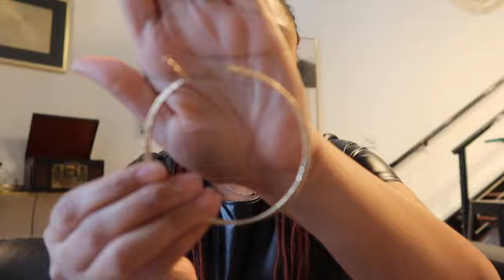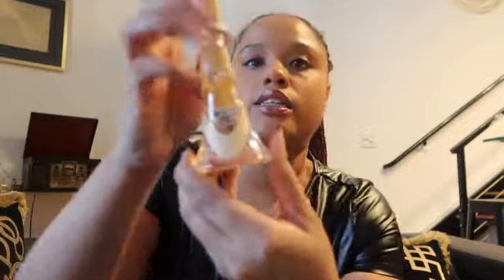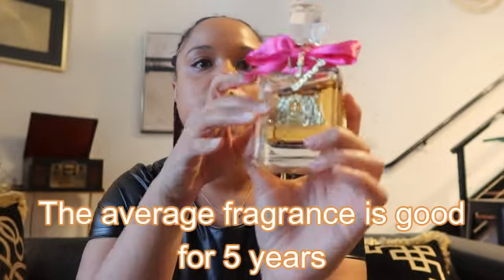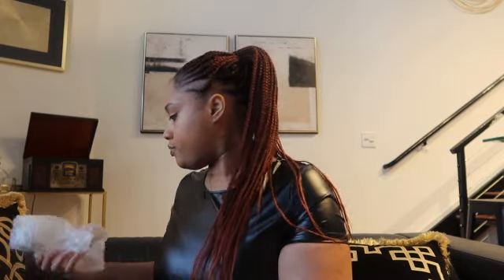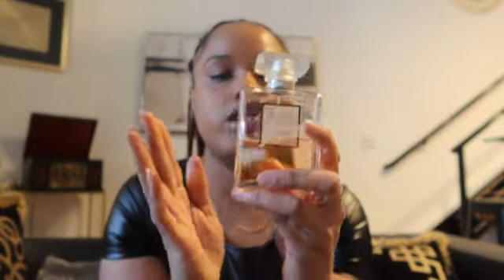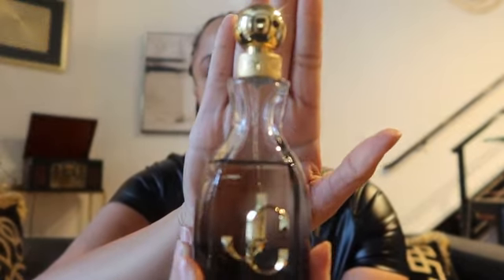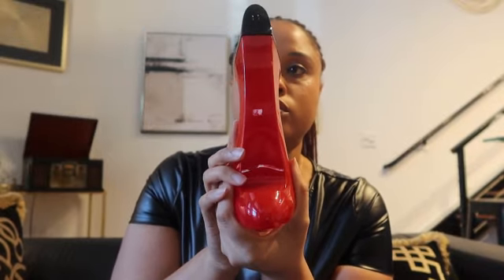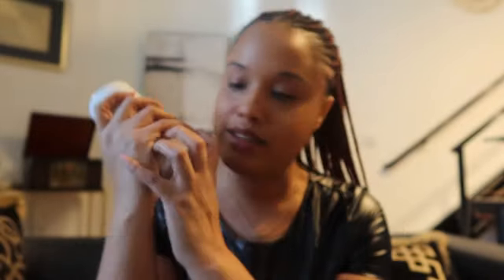Here’s what’s in my perfume collection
Fetch Rewards Code: 2BKV6W

Vlog Camera